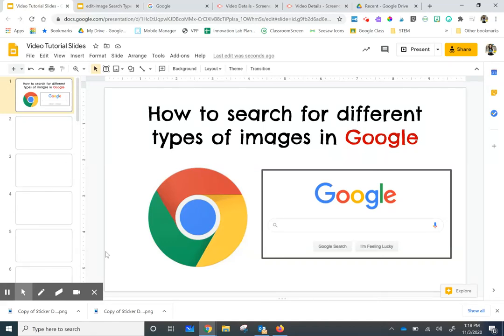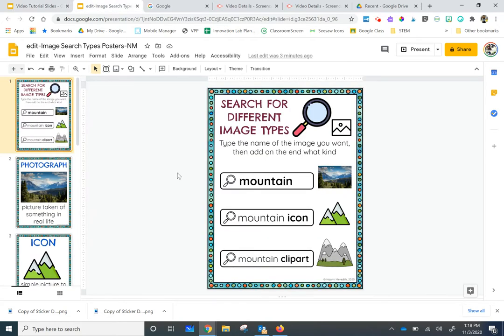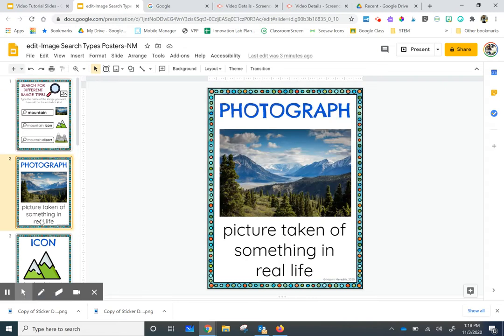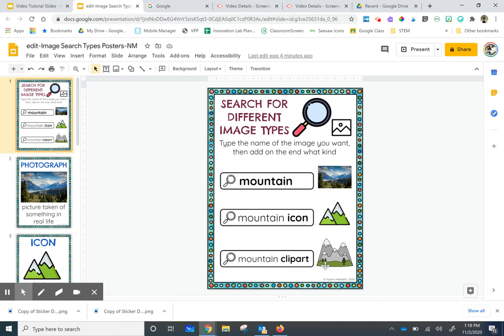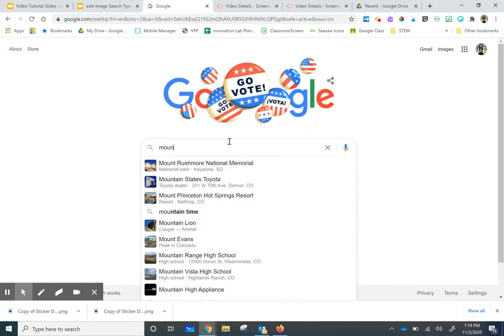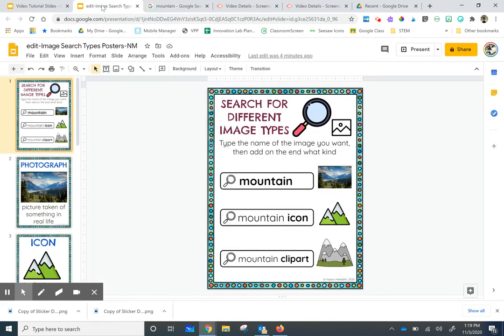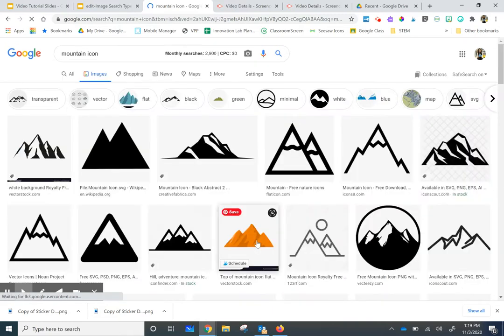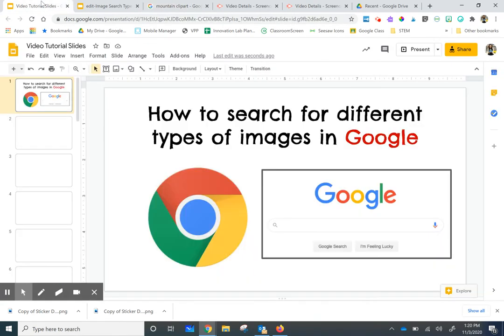How to Search Images on Google video for Kids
Learn how to search images on Google with a few little tricks. Perfect for students who are wanting to learn how to find different image options for assignments or for teachers needing a visual way to share directions.

Naomi Meredith
Navigating STEM & Tech in the K-5 classroom